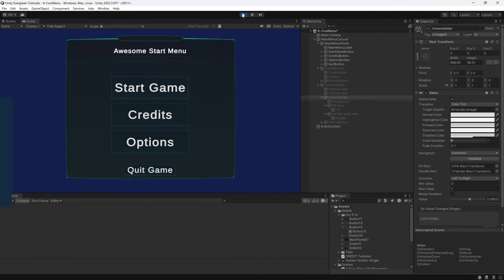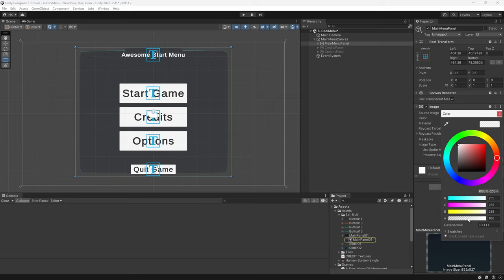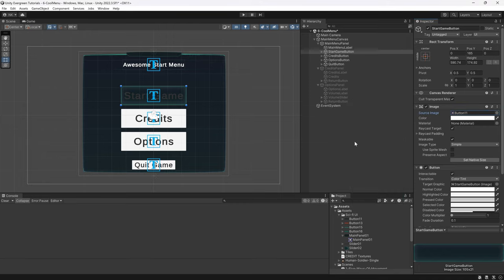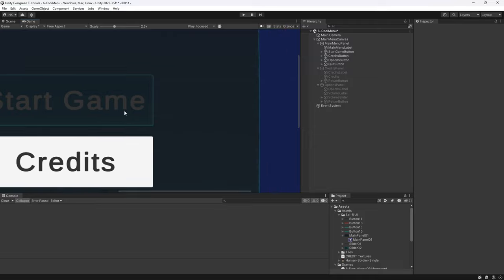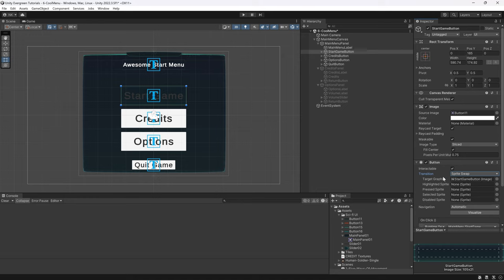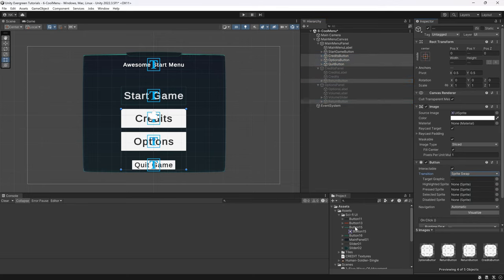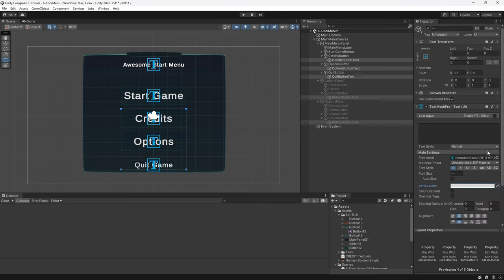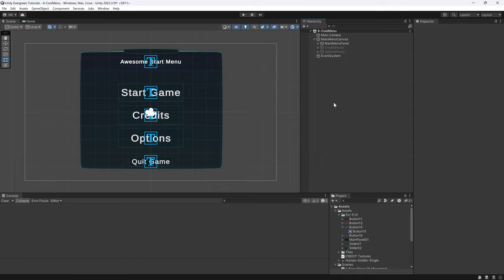Making your Menu look good in Unity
In this Unity Tutorial, I will show you one way of making the boring default Main Menu look ABSOLUTELY AWESOME. An awesome looking menu in Unity is of course not everything, but it is much better than all the default greys and whites!